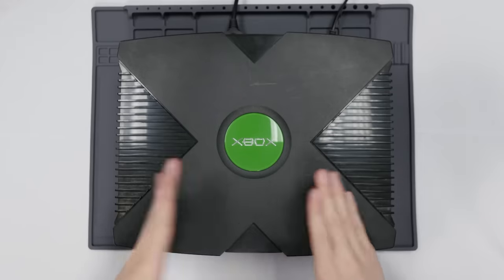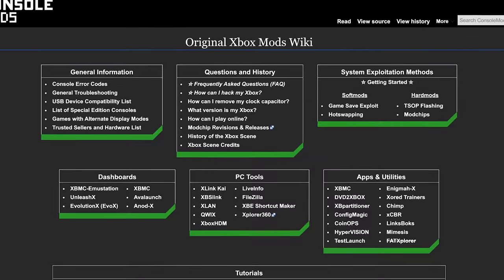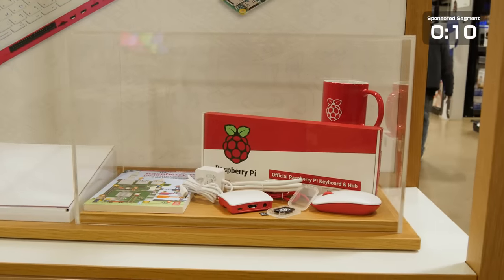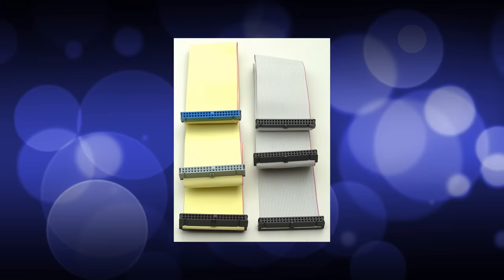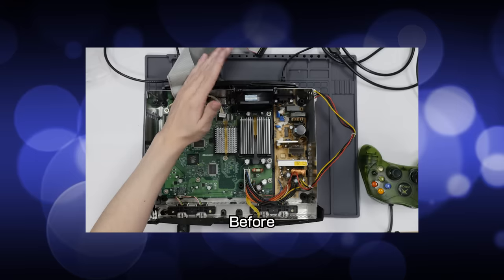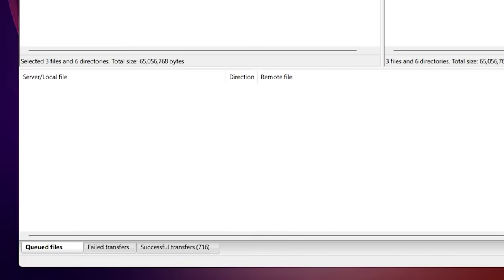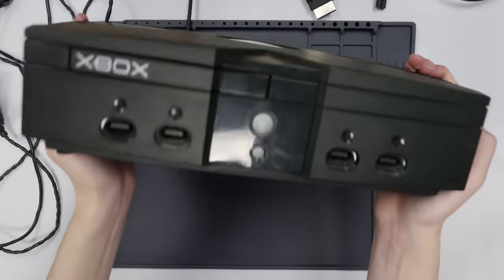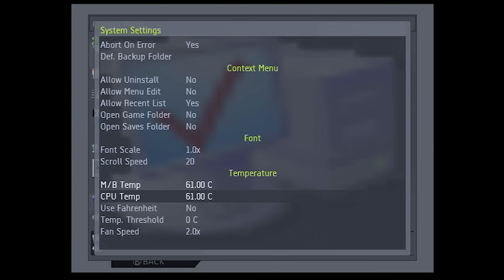The original Xbox is so NOISY. Let's make it ˢᶦˡᵉⁿᵗ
New Customers Exclusive – Get a Free 240gb SSD at Micro Center